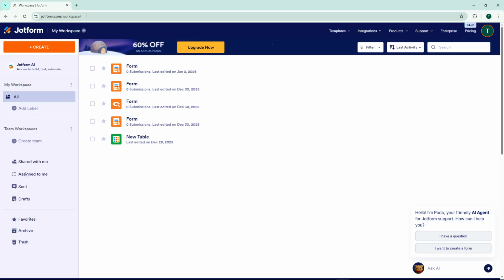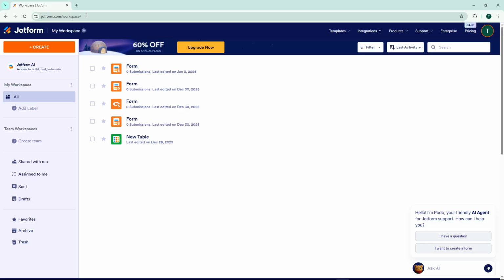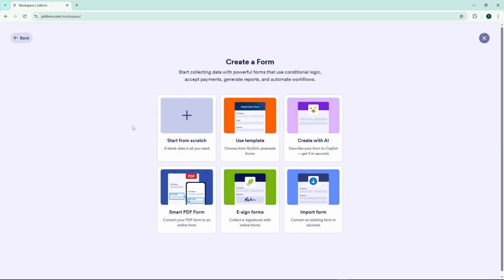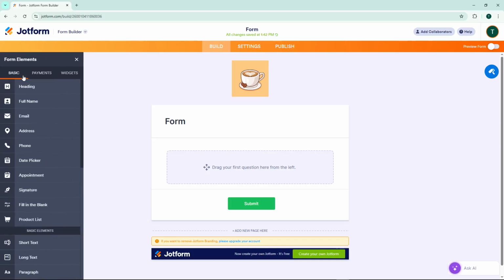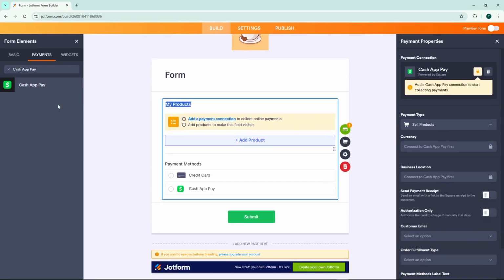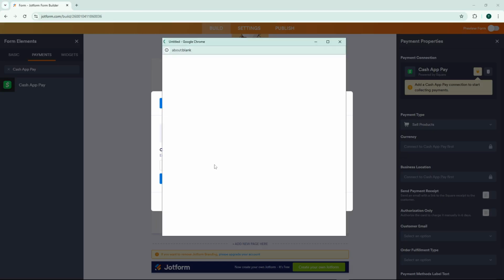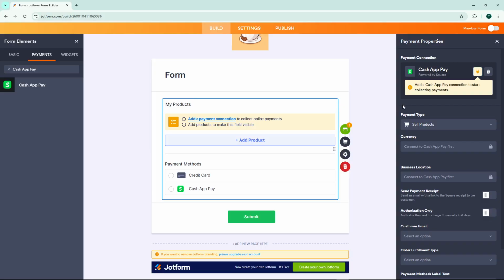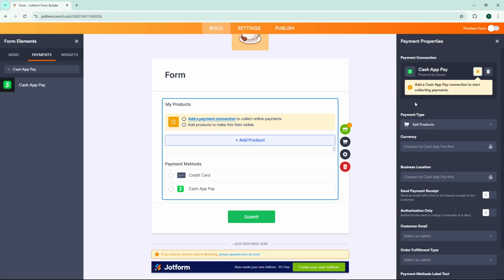How To Use Cash App Pay With Jotform (Tutorial 2026)